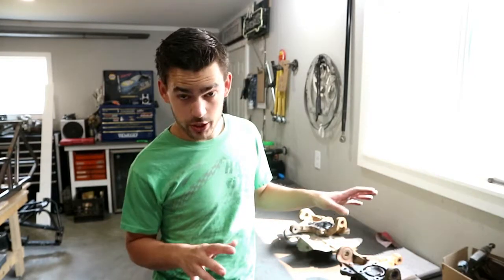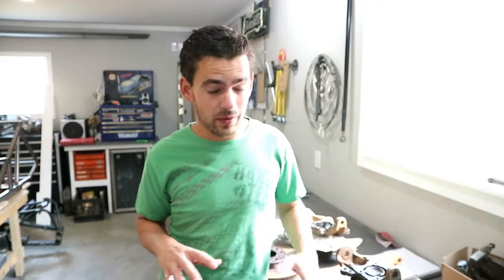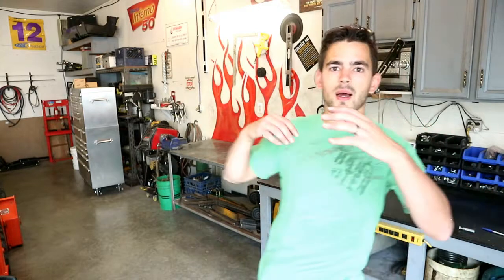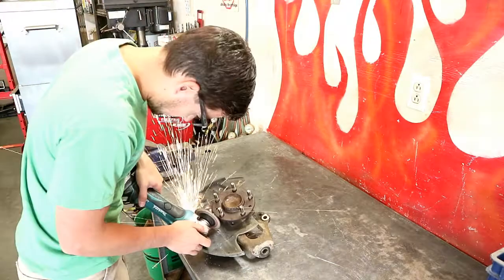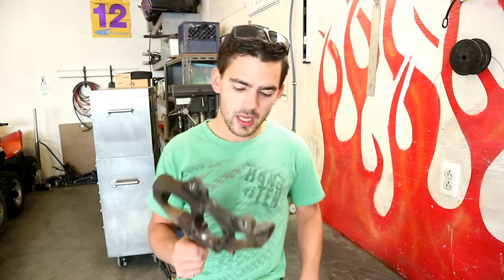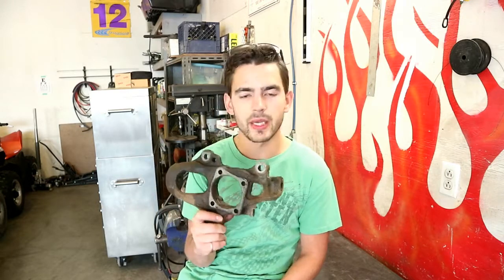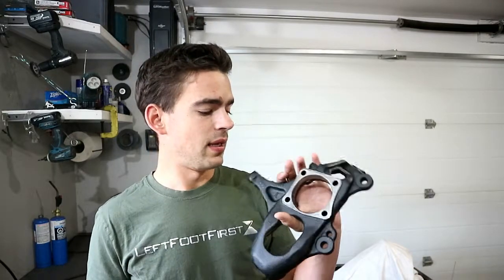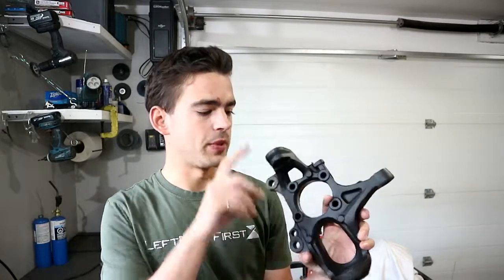LFF 34: Spindle Teardown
In a hopeless effort to keep the shed moderately clean we tear down the spindles to inspect and clean them this week.